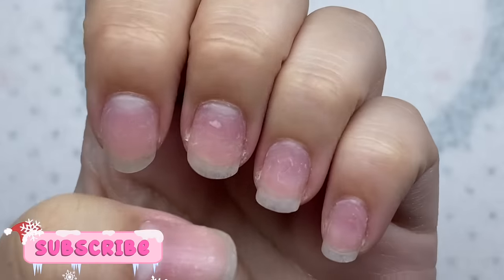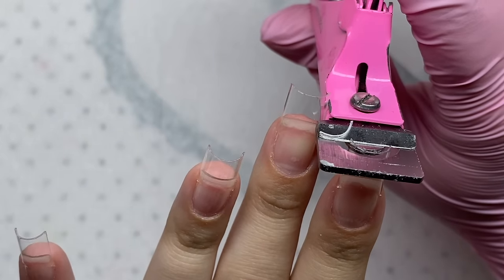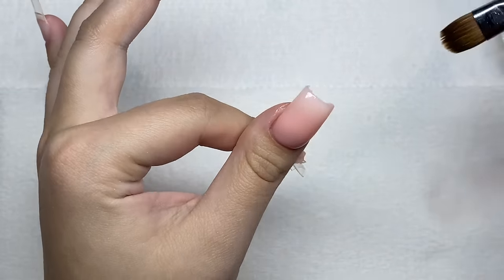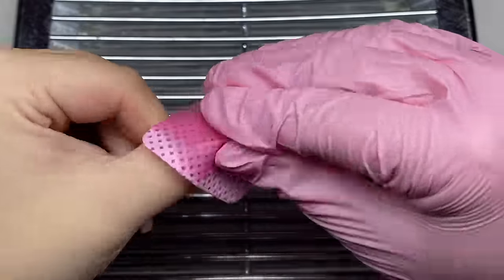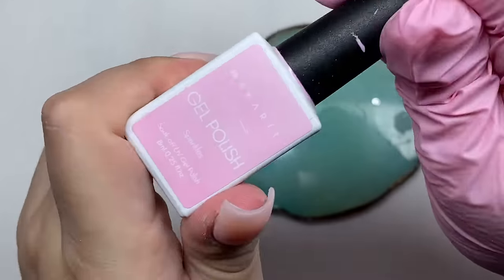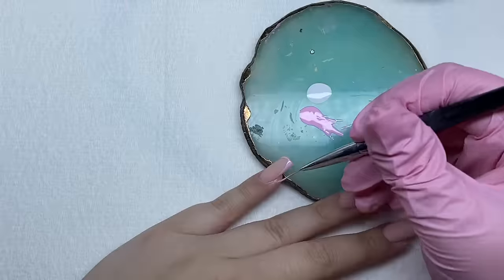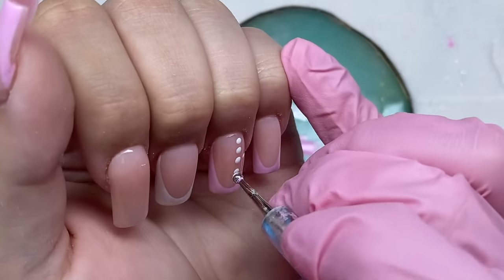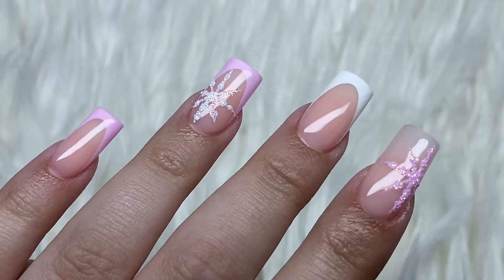SHORT EASY WINTER POLYGEL NAILS❄️ BEGINNER FRIENDLY NAIL ART & WINTER NAIL DESIGN! | Nail Tutorial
Hey everyone!
In this video, I'm doing short & easy winter polygel nails❄️
I also show you how to do beginner friendly nail art & winter nail design!

Everything I use:

Nude Polygel:

New Polygel Brush:

White Gel Polish:

Nail Art Brushes:

LED Flahlight:

Hand Files:

Makartt Professional Nail Drill:
Code: nailsbyvic

Makartt Drill Bits:

Cuticle Bits:

Cuticle Scissors:

Mia Secret Primer + Dehydrator:

UV Lamp:

Makartt Dust Collector:
Code: nailsbyvic

Stiletto Nail Tips:

Music by ninjoi. - Hark the Herald Angels Sing